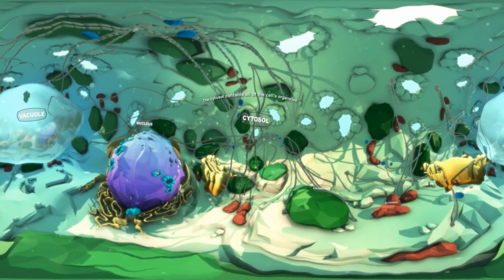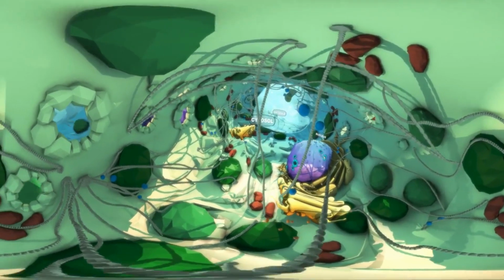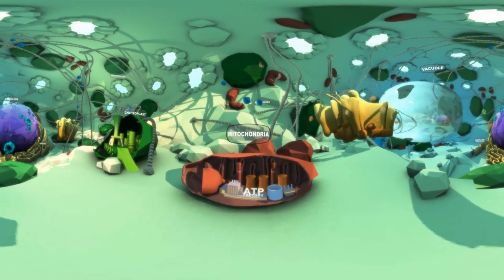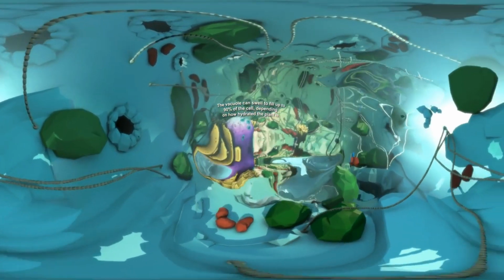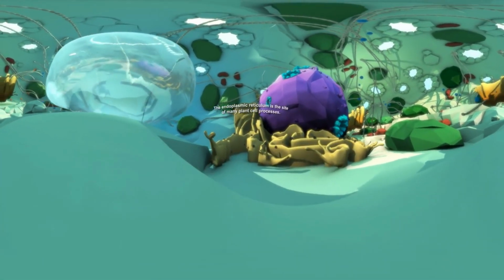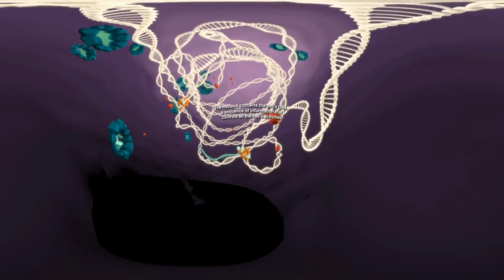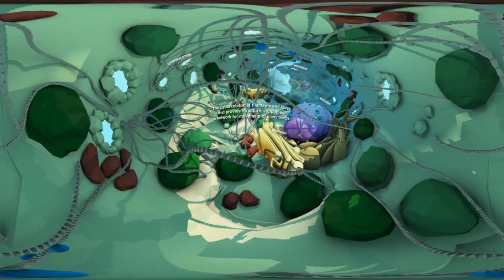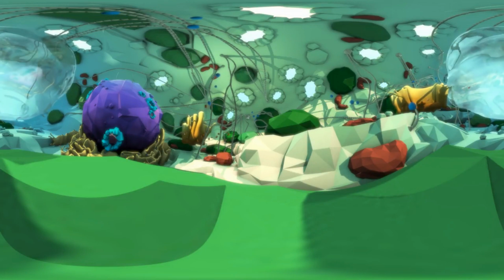The Inner Structure of Plant Cell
Chapter 3 The Nature and Composition of Plants
A. Plant Cell Structures